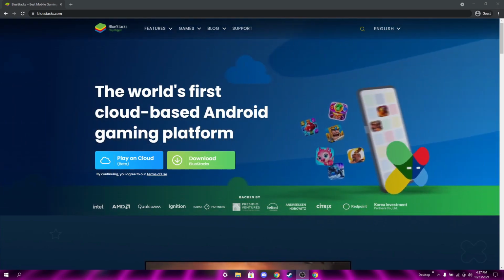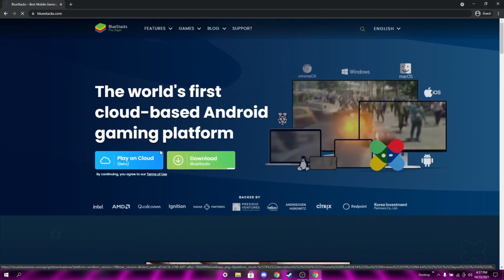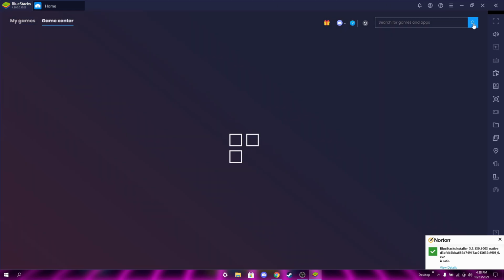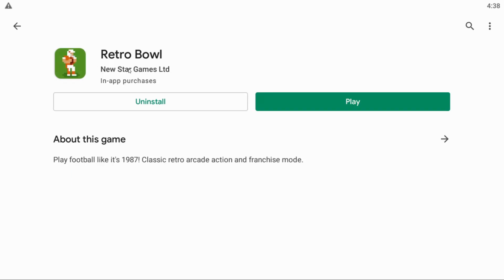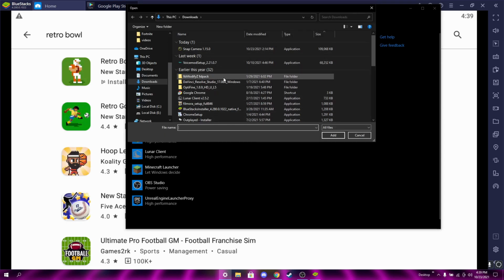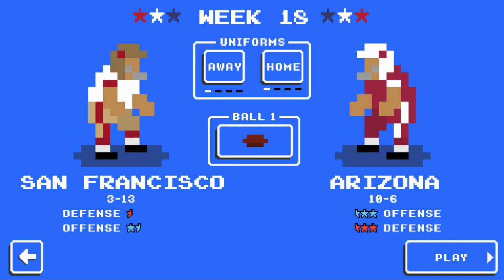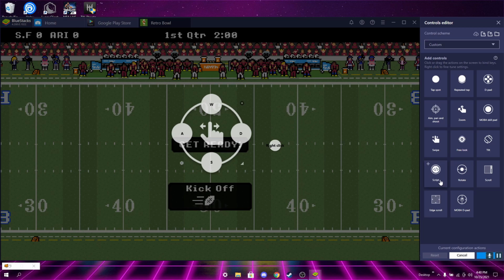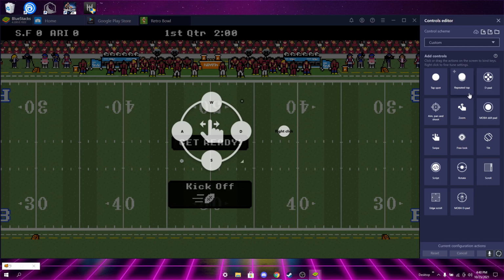How To Install Retro Bowl On ANY PC | BlueStacks Tutorial